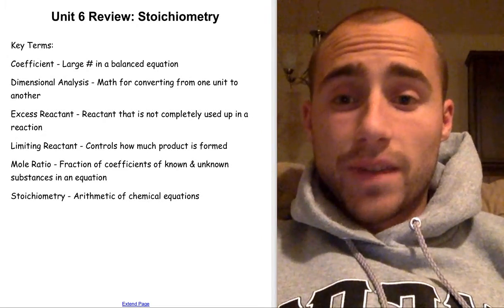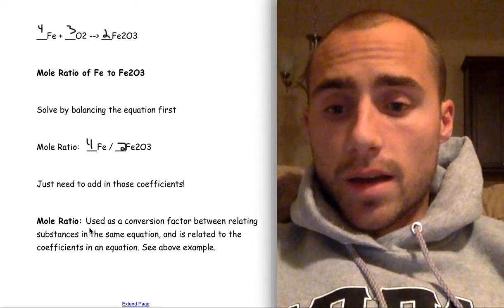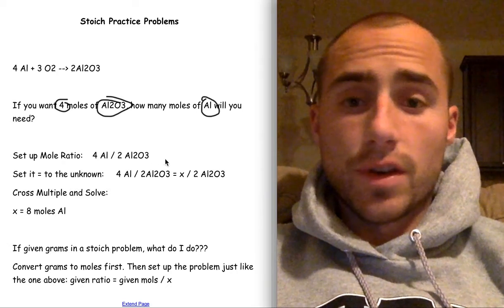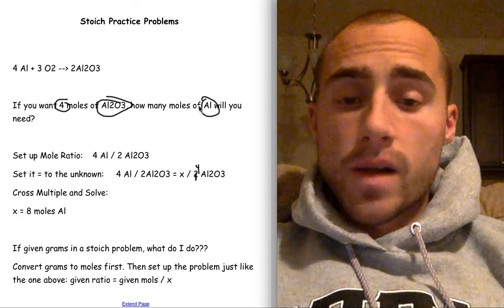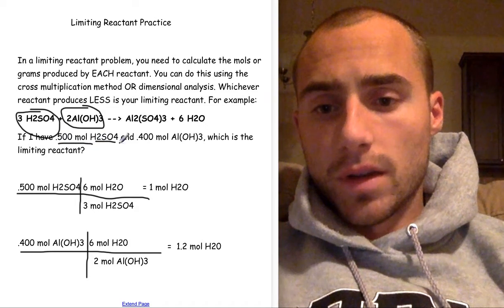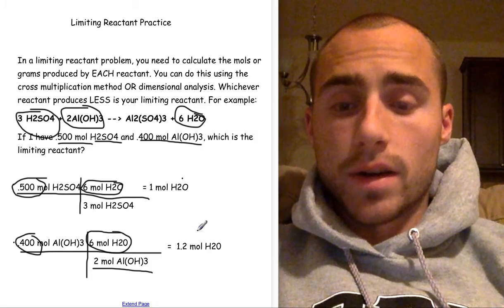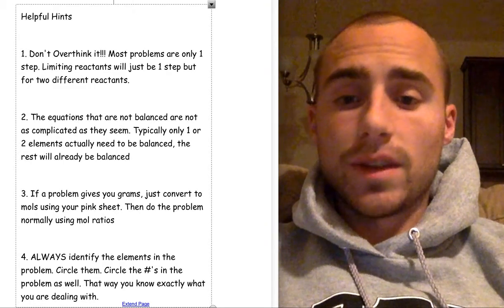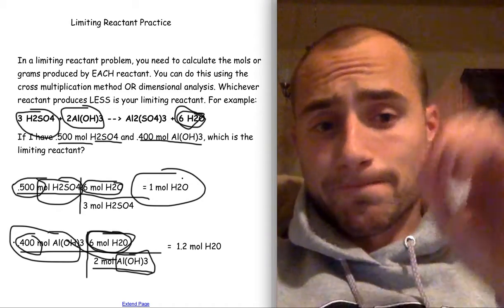Unit 6 Review Stoichiometry